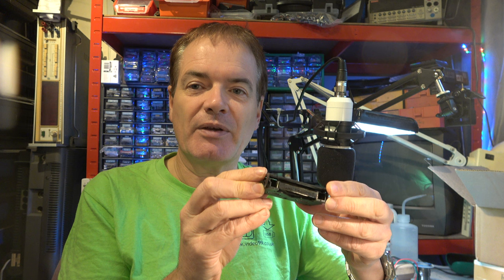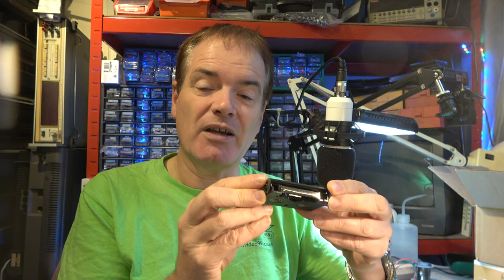Experiments in cleaning mould from miniDV tapes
Can we clean severe mould from miniDV tapes?

00:00 Introduction
03:23 Manual cleaning
05:58 Try in player
08:40 Helical streaking
10:41 Cine film cleaner
16:35 Conclusion